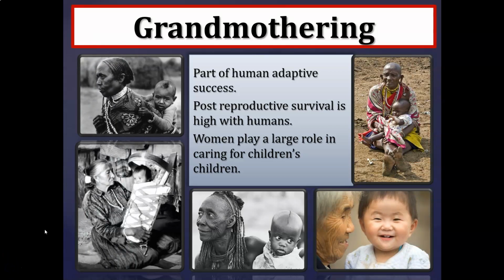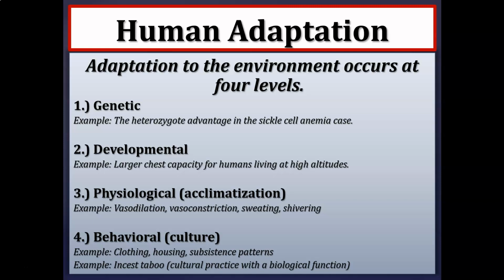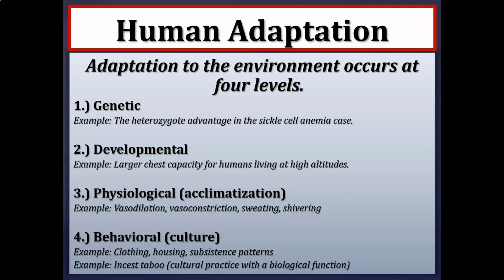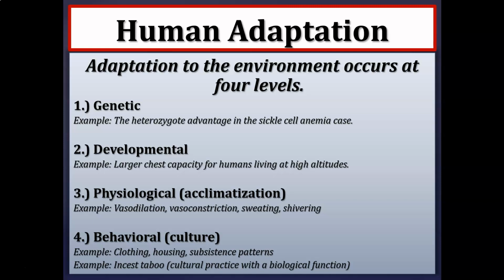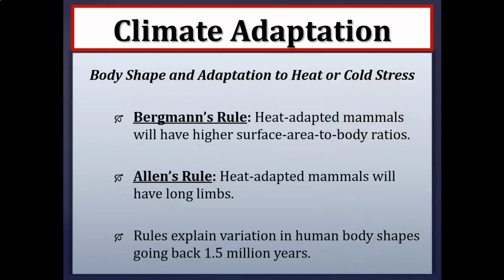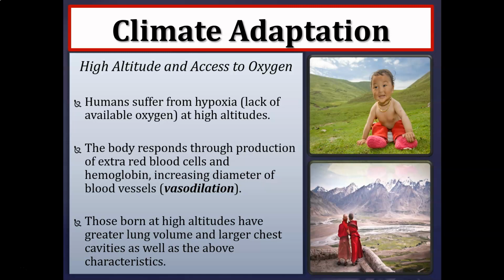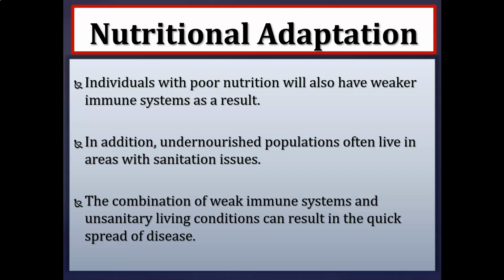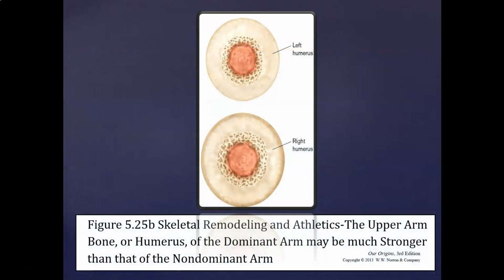Human Adaptation (Part II)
Read chapter 5 in the Essentials textbook or Chapter 13 - 14 in the Explorations textbook.